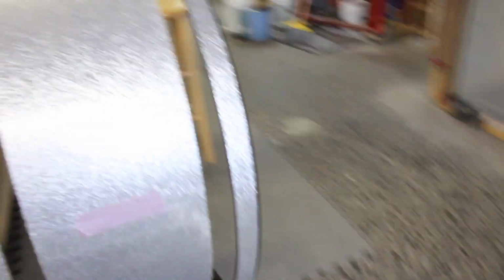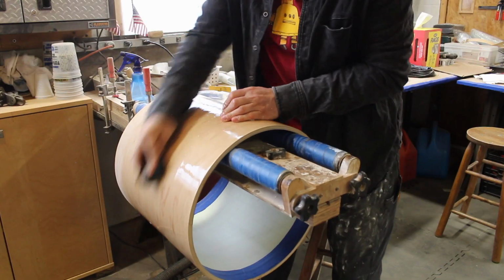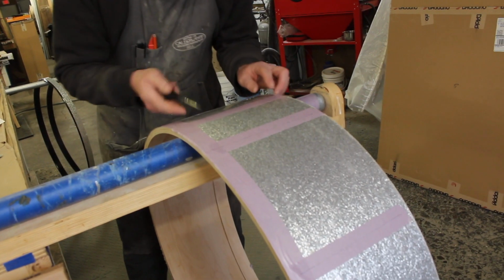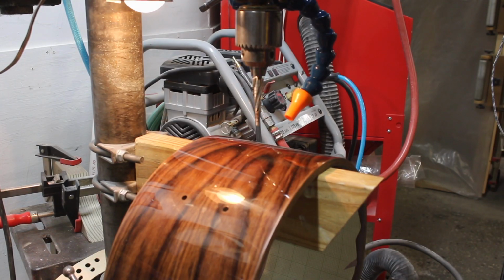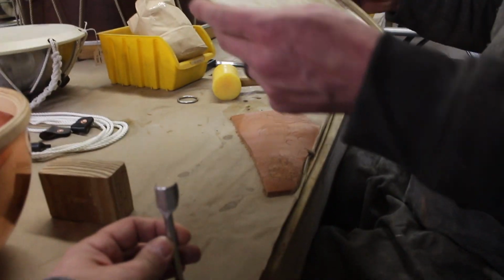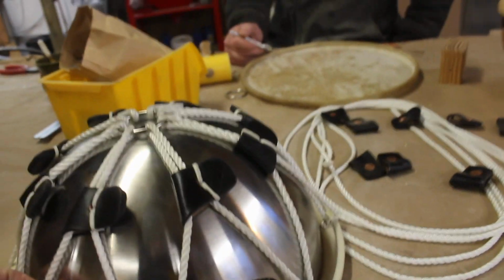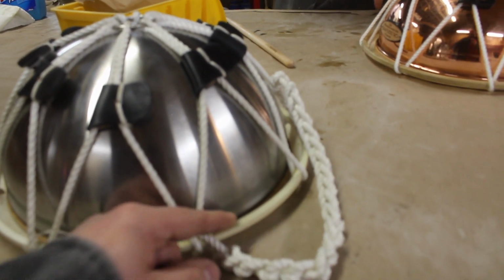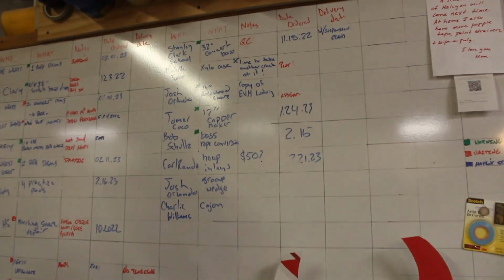A Future In Dairy Farming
Calderwood Shop Day - 11 March 2023
Bill Sr. makes some repairs to the finishing rollers as Bill and I push several drums forward and knock two off of the board.
3-4 more will come off the board soon as we make space to work on the concert tom order for Steve Weiss.

00:00 Snow
00:07 The  Run Down
00:42 Concert Bass & Handle Gander
01:27 Bugging Bill Sr.
01:42 Wet Sanding
02:01 Working Away
02:13 Alignment Issue
02:38 Hemp Roping
03:05 Roller Reinstall
03:22 Strap Hooks Collision
03:52 Shell Sanding
03:58 Backing Blocks
04:33 Shell Buffing
04:50 Shell Drilling
05:27 Nerdberts Air Pedal
05:47 Punching Goatskin
06:41 Naker Discussion
07:24 Shell Sanding
07:42 Naker Roping
08:50 Bearing Edges
09:10 Shell Oiling
09:24 Badge Installation
09:35 Wrap-Up

I film and edit these videos 100% linearly per workday. The restriction becomes part of the creativity.

|---Amazon Storefront---|

|---Camera Gear---|
Canon EOS Rebel T5i EF-S 18-55 STM Kit
Cannon RC-6 Remote

|---BALES Workshop---|
Miter Saw
2 HP Router
Trim Router
Drum Sander
Oscillating Spindle/Belt Sander
Belt Sander
Orbital Sander
Nail Gun & Compressor Combo Kit
Pin Nailer